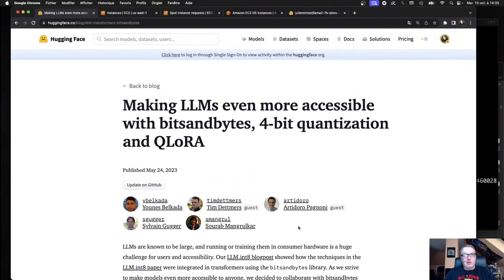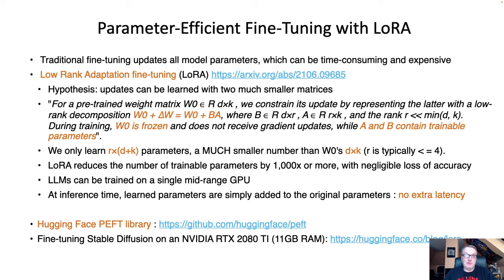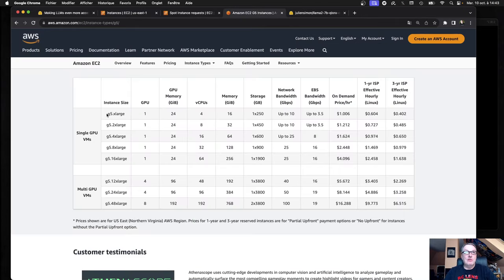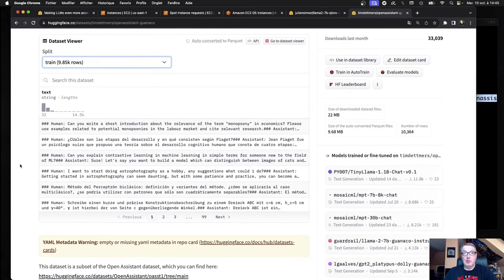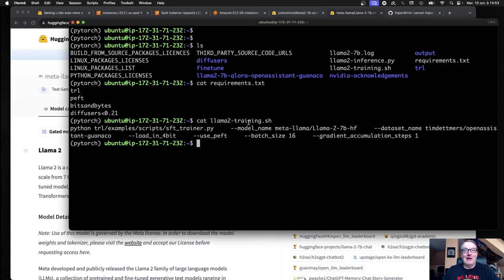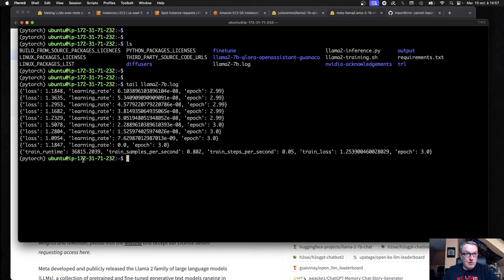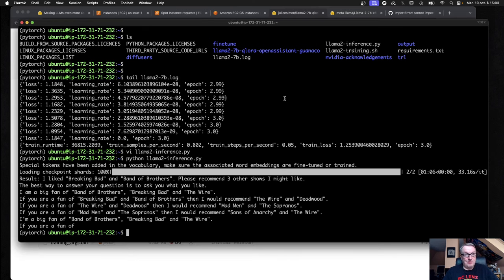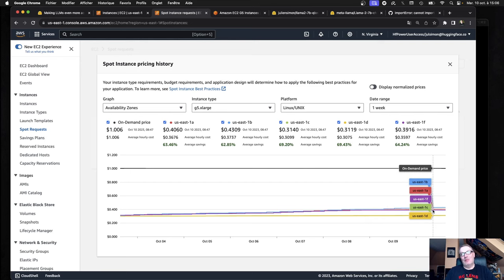A fistful of dollars: fine-tune LLaMA 2 7B with QLoRA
Fine-tuning large models doesn't have to be complicated and expensive. In this tutorial, I provide a step-by-step demonstration of the fine-tuning process for a LLaMA 2 7B model. Utilizing a pre-existing script sourced from the TRL library, the configuration is set to leverage the QLoRA algorithm from the Hugging Face PEFT library. The training procedure is executed on a modest AWS GPU instance (g5.xlarge), optimizing cost-effectiveness through the utilization of EC2 Spot Instances, resulting in a total cost of just a few dollars.

- Amazon EC2 G5 instances

Thumbnail generated with Stable Diffusion XL : "Clint Eastwood western style riding a lama"